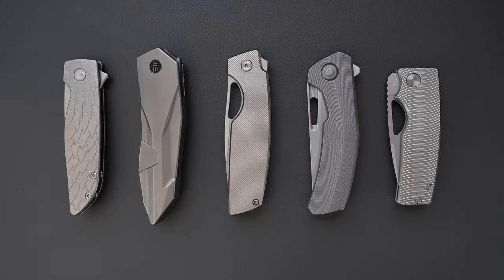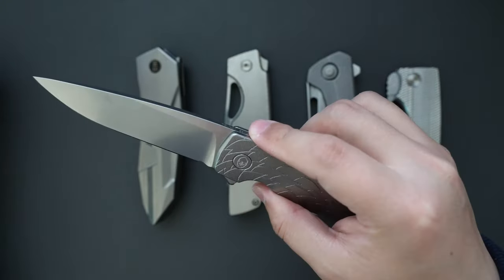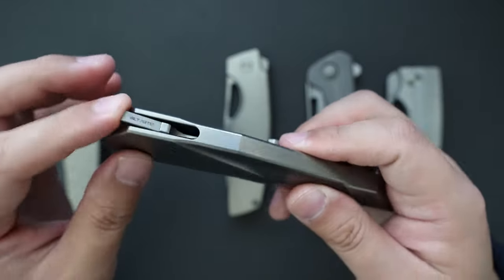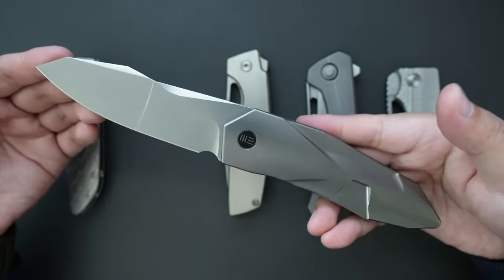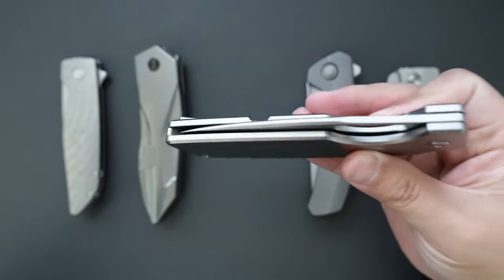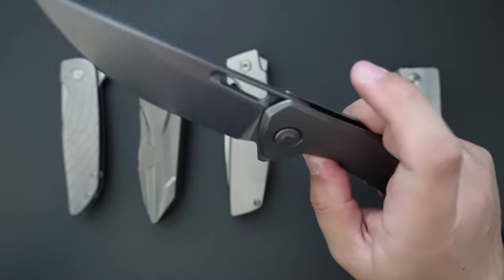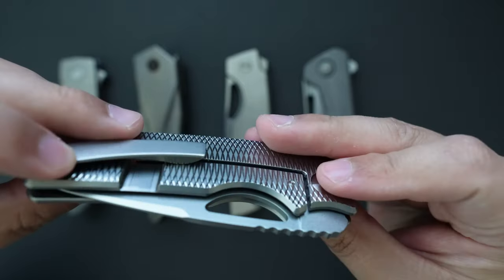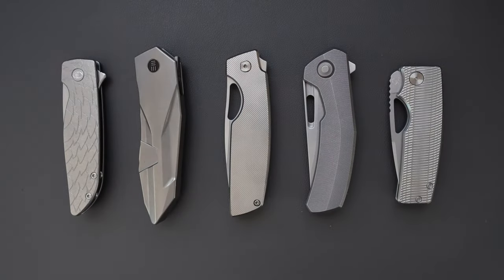Top 5 Favorite EDC Knives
In this video, I will share my top 5 favorite EDC knives out of my knife collection. I absolutely love all of them. I hope you will like them too. Let me know what do you think.

0:00 - Intro
0:16 - Grimsmo Rask
1:07 - WE Solid
2:16 - RobJohnsons Cedar
3:02 - Tactile Knife Co. Archer
3:49 - Oz Machine Co. Roosevelt
4:39 - Outro